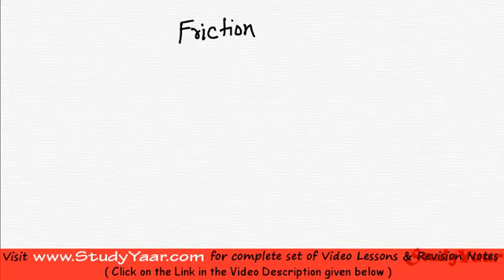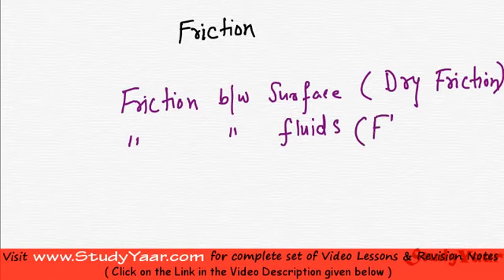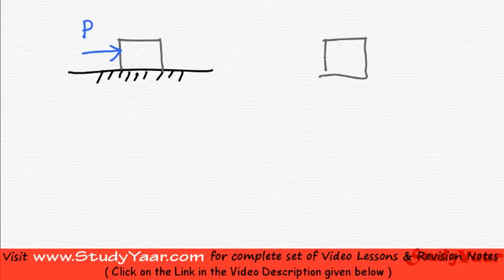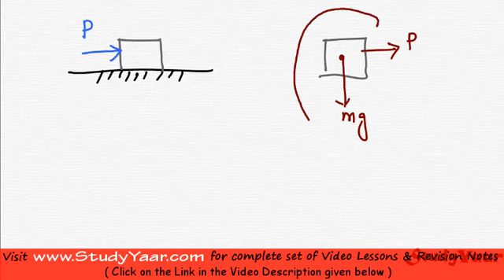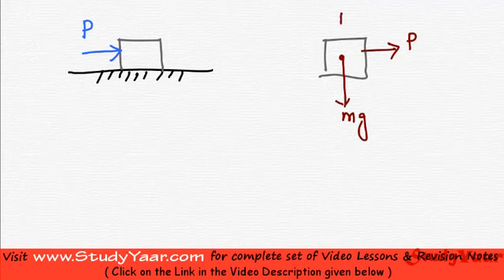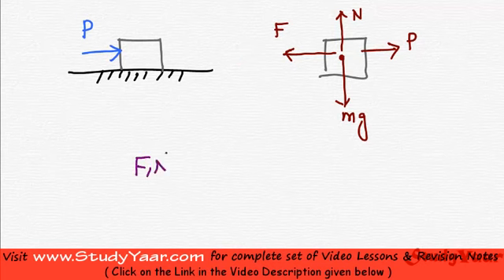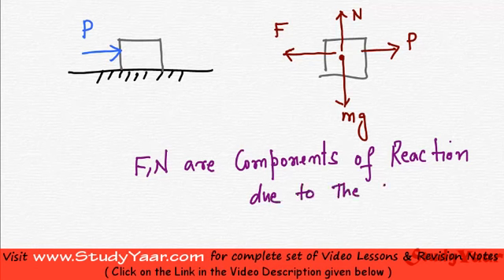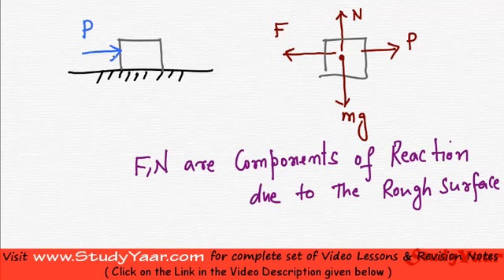Kinetic and Static Friction - Basic Concepts & Cone of Friction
Friction: Basic Concepts and Laws, Friction on Inclined Plane, Ex: Block on Inclined Plane, Ex: Block Tipping Over